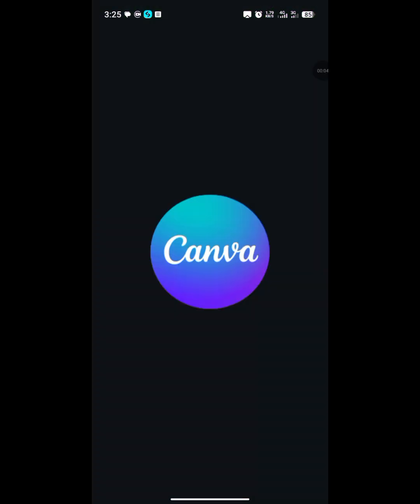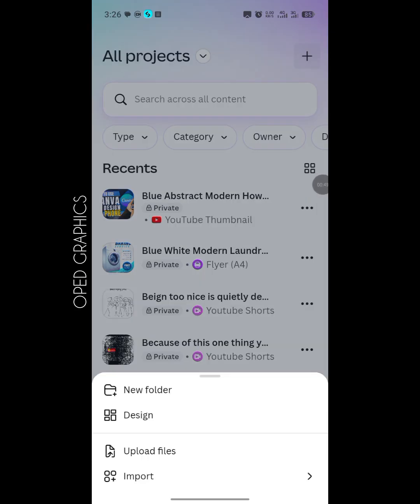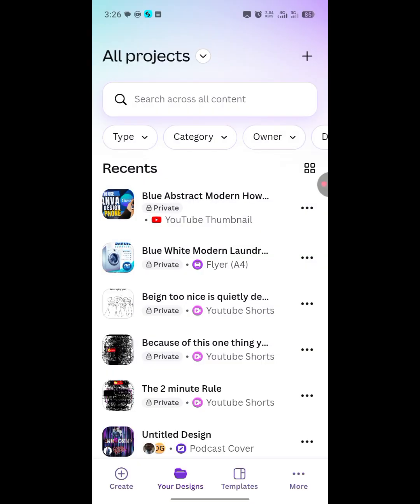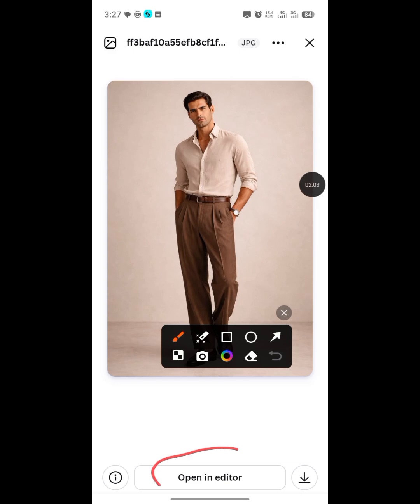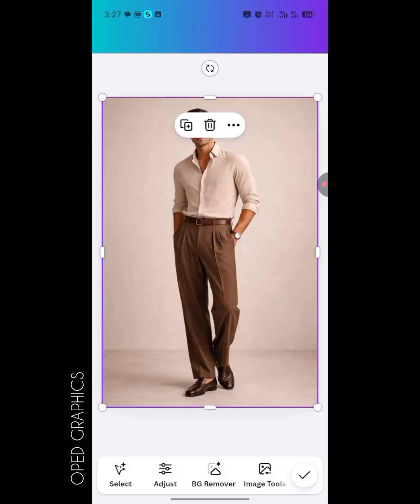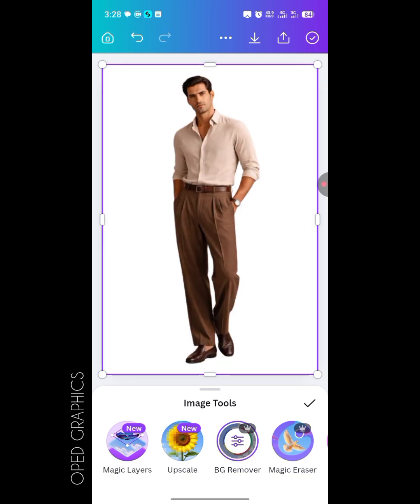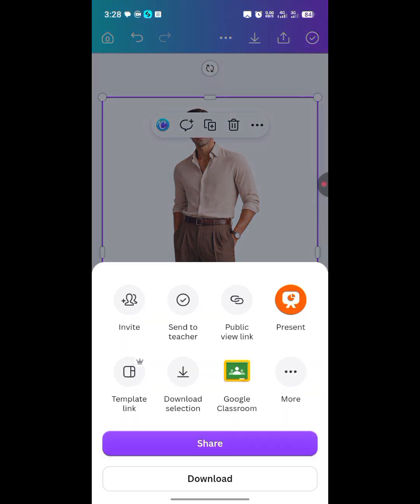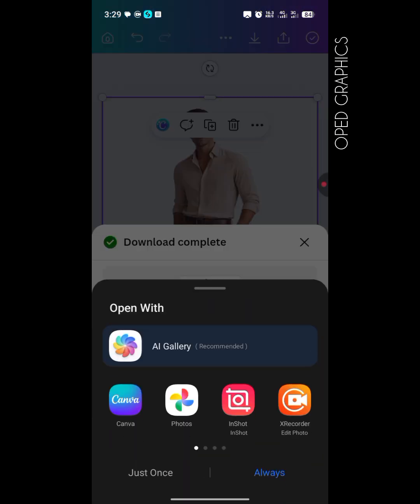How To Remove Background in Canva Mobile - Lesson 2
How to Remove Background in Canva (Free & Easy - Mobile Tutorial 2026)

Want to remove the background from any photo using Canva? In this step-by-step tutorial, I'll show you exactly how to remove backgrounds in Canva on your mobile phone, no Photoshop, no complicated software, just Canva!

Whether you're designing for Instagram posts, YouTube thumbnails, product photos, or just want clean transparent images for your projects, this method works for beginners and any other designer and takes less than a minute once you know the trick.

📌 What you'll learn in this video:
✅ How to remove image backgrounds in Canva mobile app
✅ Where to find the Background Remover tool
✅ How to make backgrounds transparent for free

⏱️ TIMESTAMPS
0:00 Intro
0:11 Opening Canva
0:25 Uploading your image
1:40 Finding the Background Remover tool
2:25 Final result & Saving the PNG (step by step)

🎨 Tools used in this video:
- Canva (Mobile App)